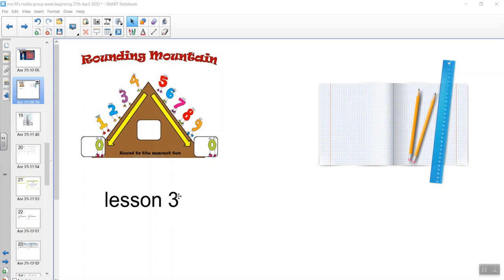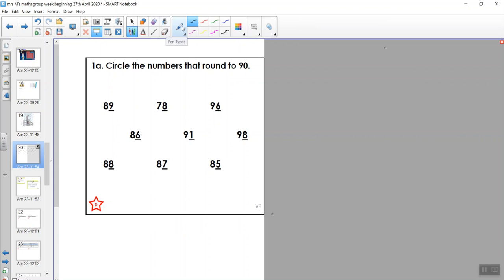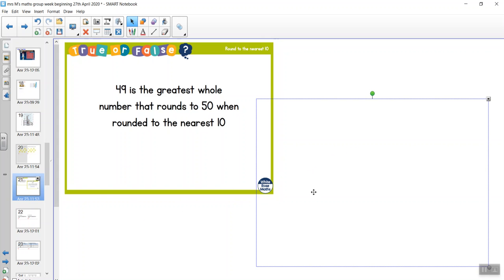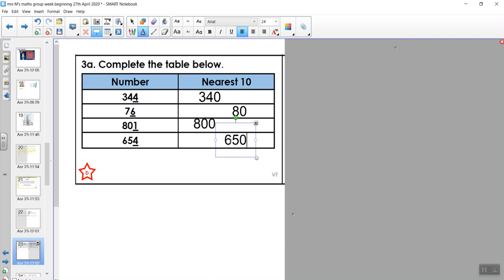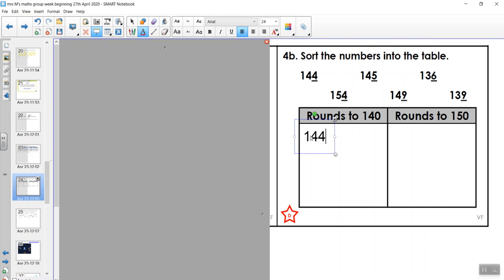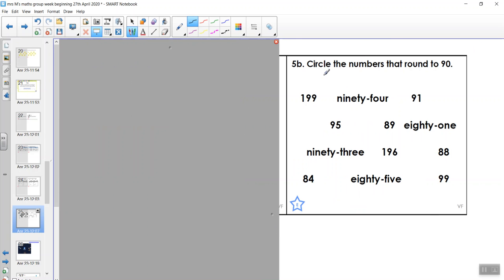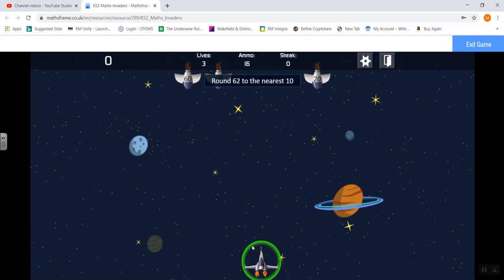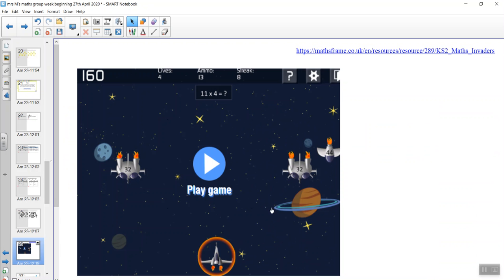Cambridge- Mrs M's Maths Group Rounding Lesson 3